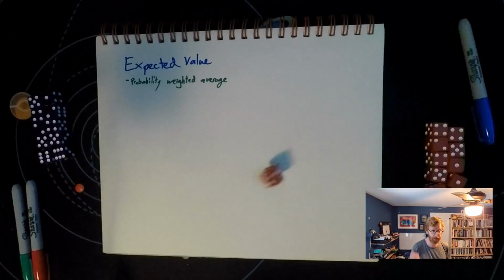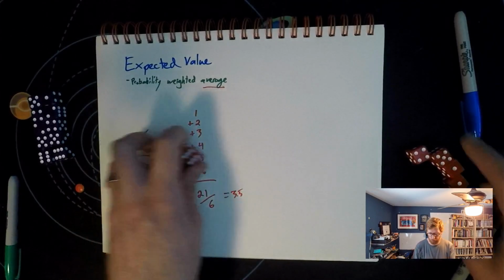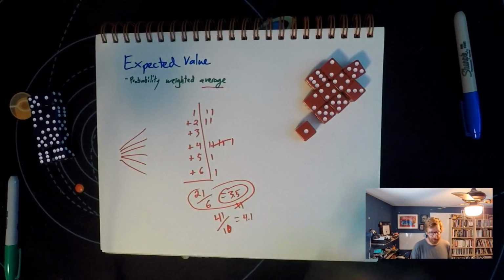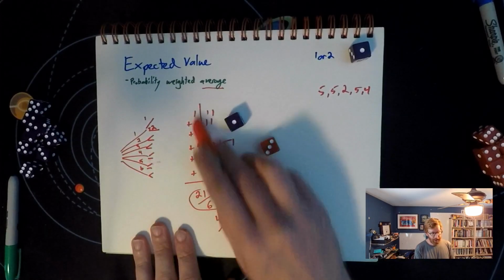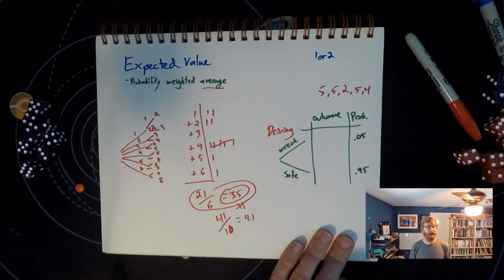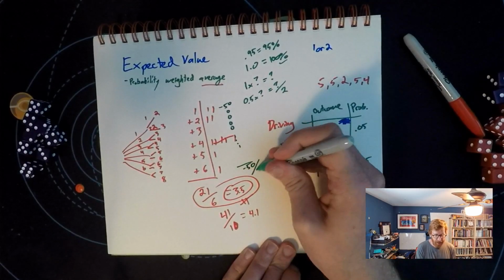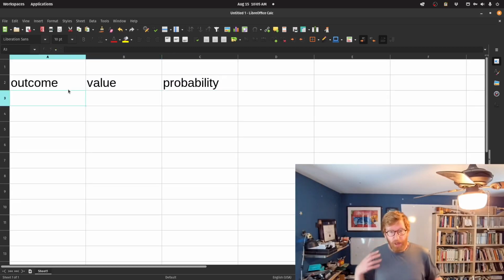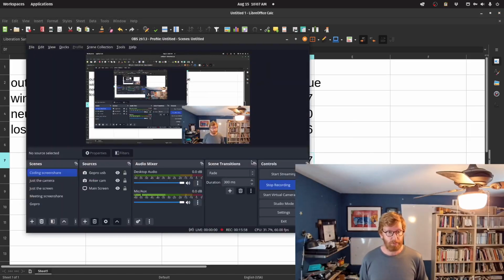Expected Value intuition